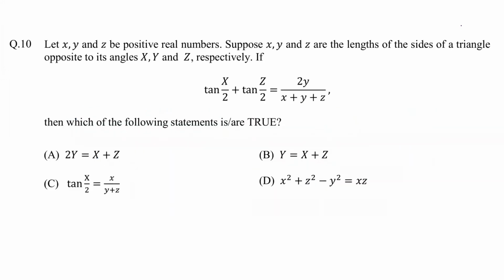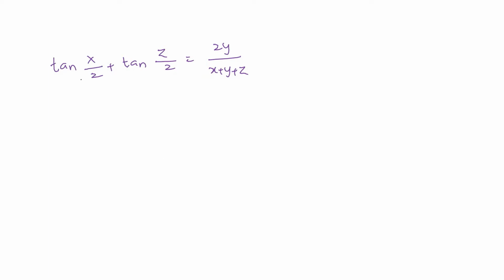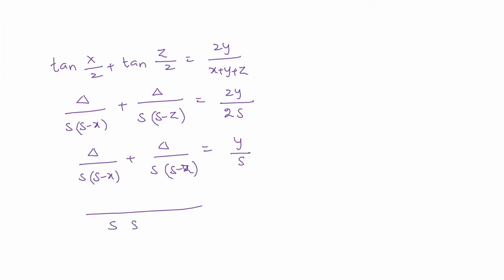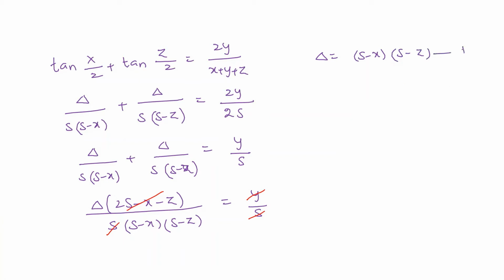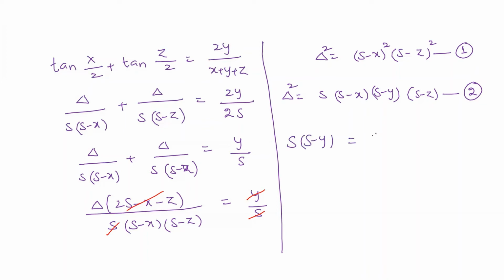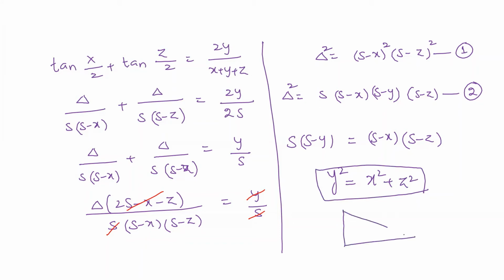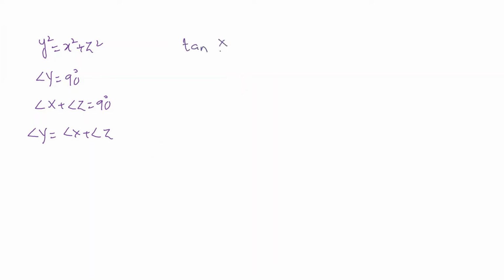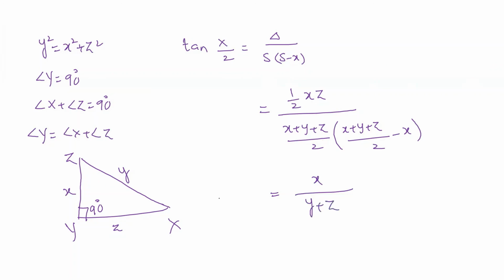JEE Advanced 2020 Mathematics Solutions | Paper 1 | Question 10 | IIT JEE | Trigon Learning